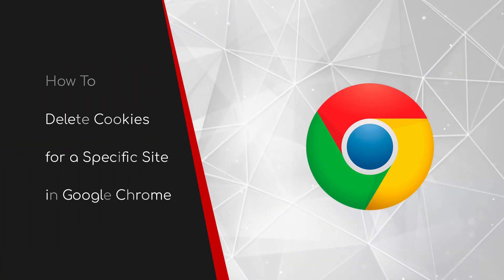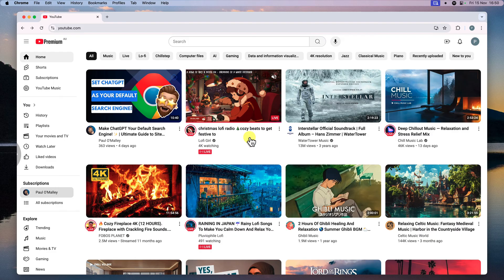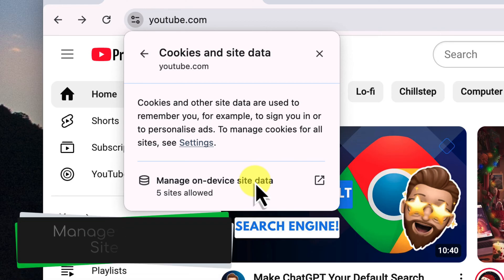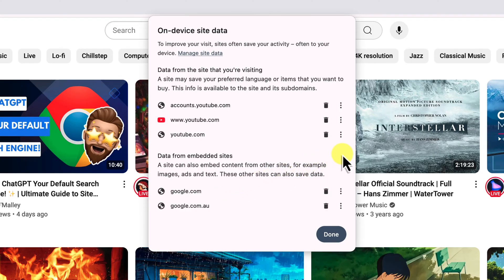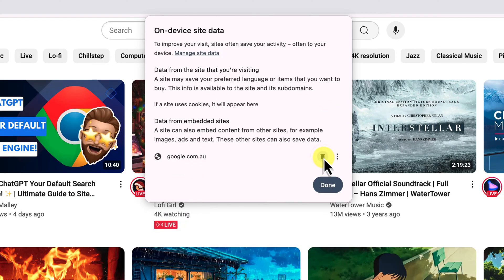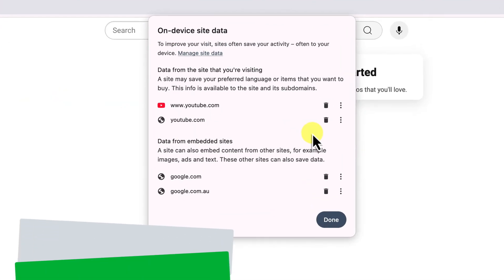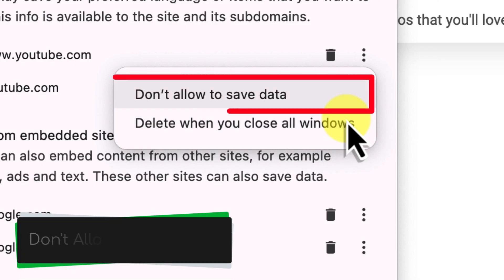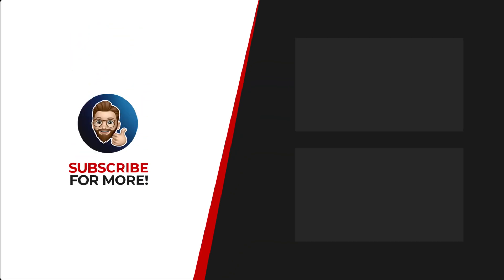🍪 Delete Cookies for ONE Site ONLY in Chrome! (Easy Guide)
Tired of websites acting up and having to delete ALL your cookies?  😠  In this video, I'll show you a hidden trick in Chrome to delete cookies for just ONE specific website!  🤯  No more losing all your logins and having to start from scratch.

I'll also show you how to:
- Find where Chrome hides your cookies 🕵️‍♀️
- Automatically delete cookies for a site every time you close Chrome 🔄
- Prevent a website from saving cookies altogether 🚫

This is a quick and easy guide that will save you time and frustration.